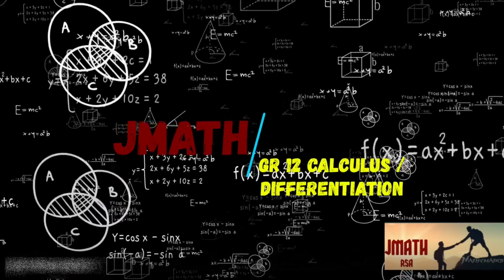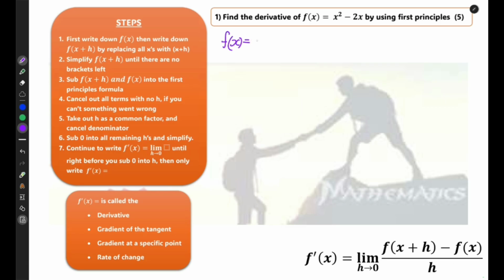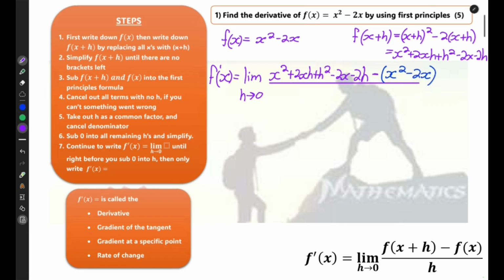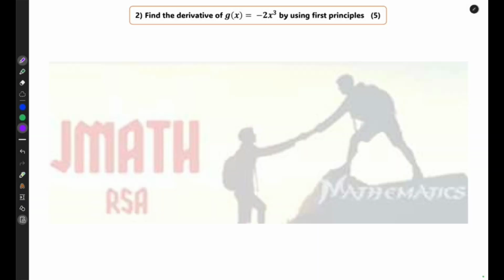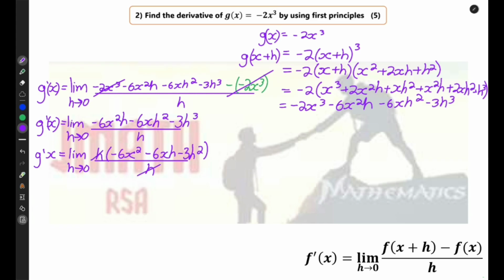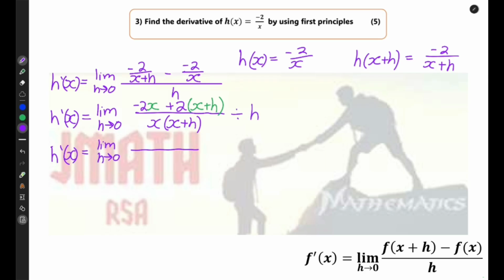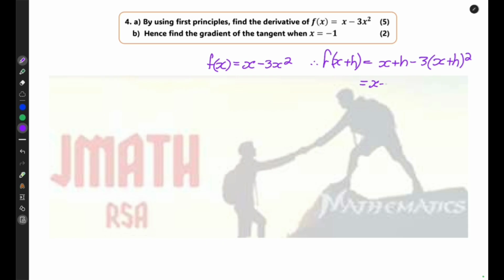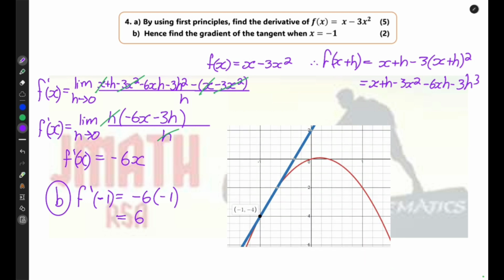GR12 5.1 First Principles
In this video we discuss everything you need to know about First principles, how to use it and when to use it.

This link is for a PDF index for our online textbook that covers the entire gr12 syllabus

0:00 Intro to the formula
0:30 Steps to follow and question 1
4:15 Question 2 - x cubed
6:23 Question 3 - fraction
8:20 Question 4 - exam question